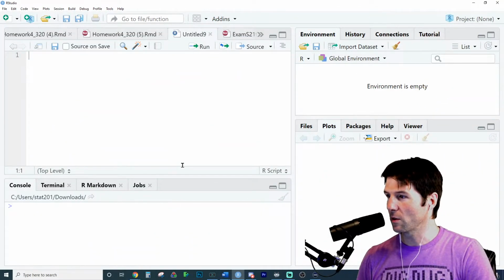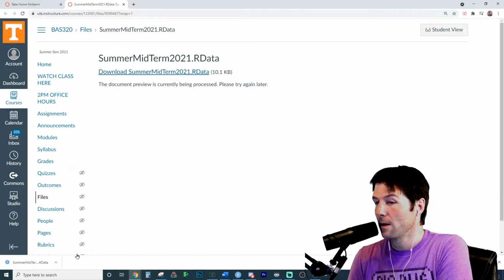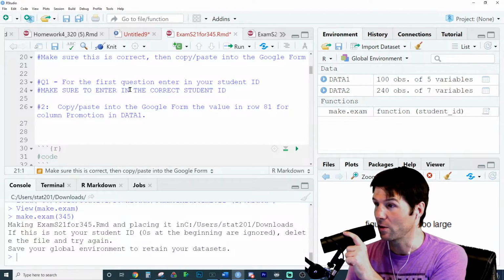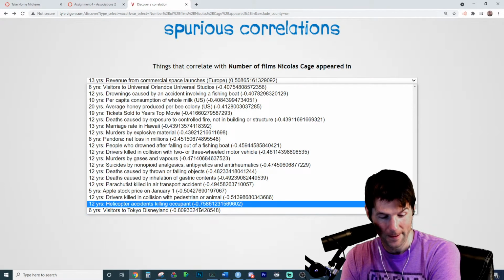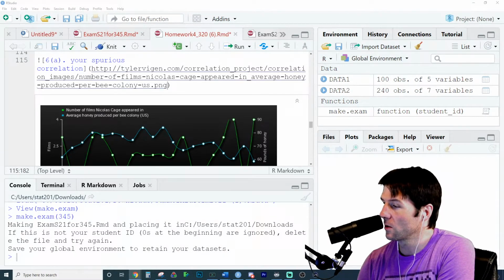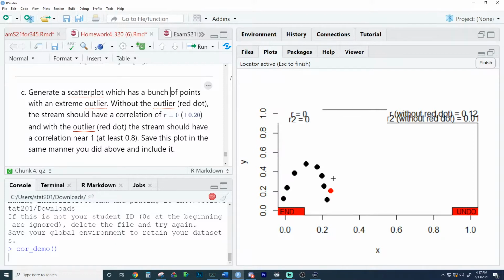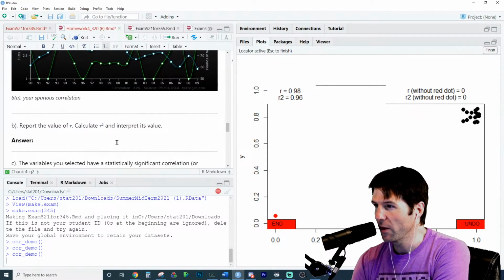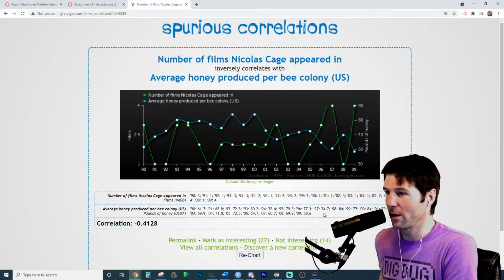Office Hours - June 13th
0:00 - Start of Stream
1:37 - Start of Office Hours
2:05 - BAS 320 - Assignment 4 - Using Cor_demo
4:39 - BAS 320 - Making the Take Home Midterm
9:31 - BAS 320 - Assignment 4 - Question 4 - Spurious Correlations
18:18 - BAS 320 - Assignment 4 - 5C
24:06 - BAS 320 - Assignment 4 - Question 4 - Spurious Correlations
28:10 - End of Office Hours